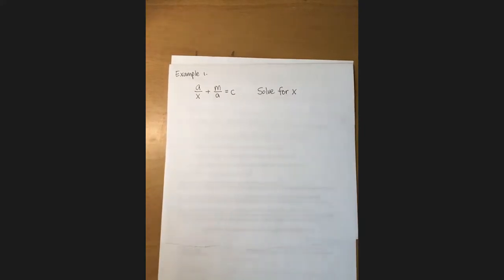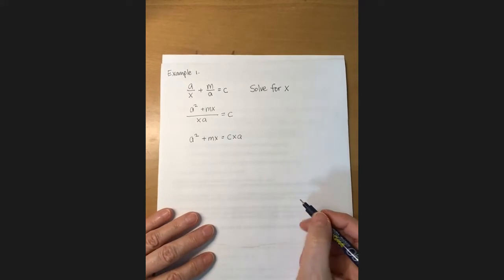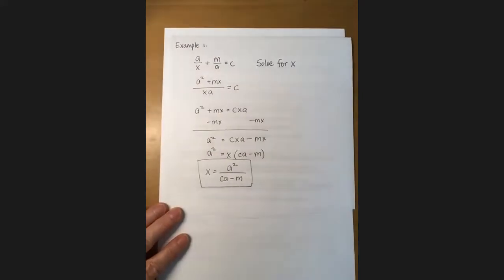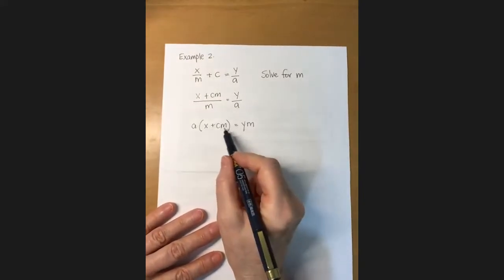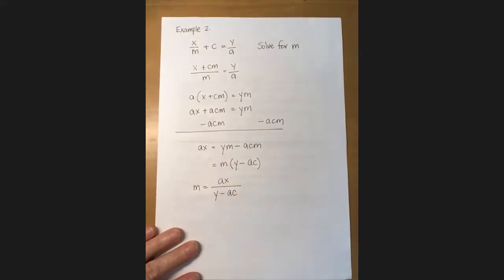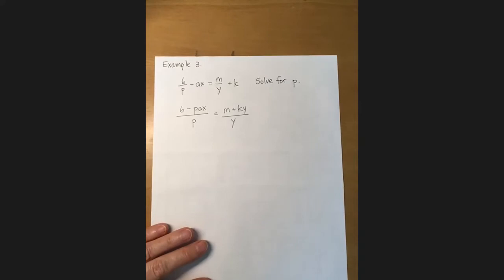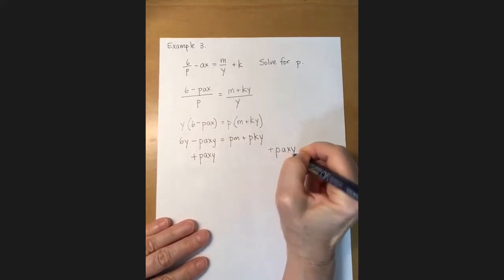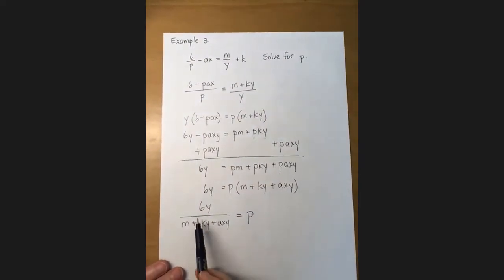Saxon Algebra 2 Lesson 40: Abstract Fractional Equations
Explains what "abstract equations" are, and steps through all the examples.